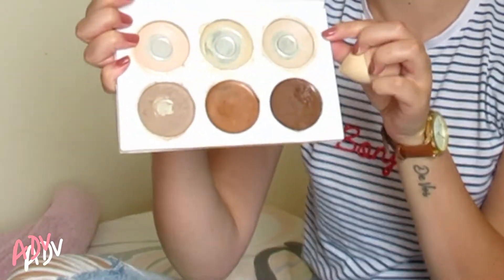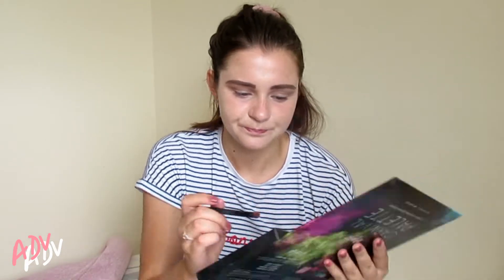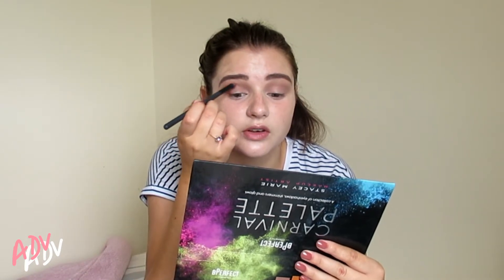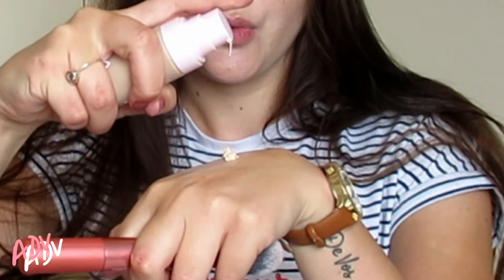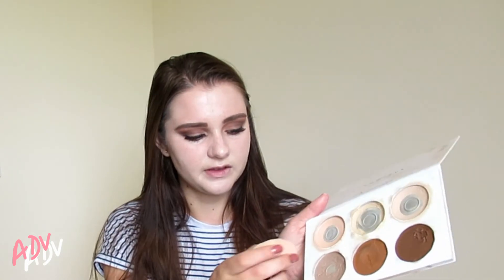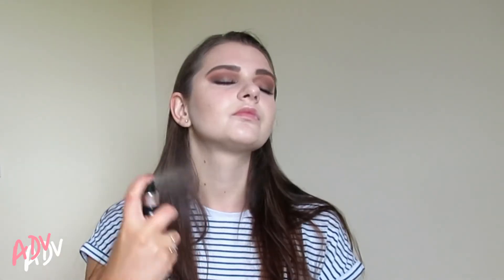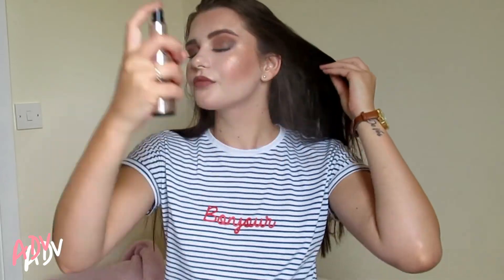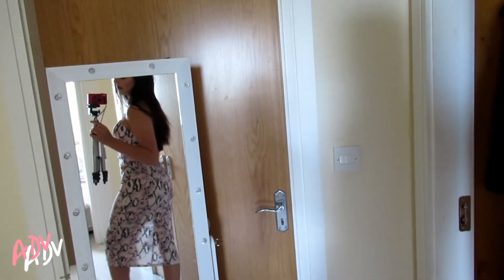GRWM | OOTD | How I do my make up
I hope you guys enjoy this little Get ready with me video!
Loads of love xxx

Snap👻| brunetteinvogue